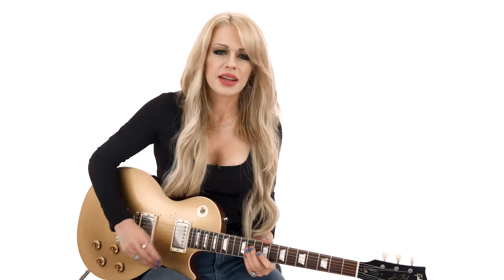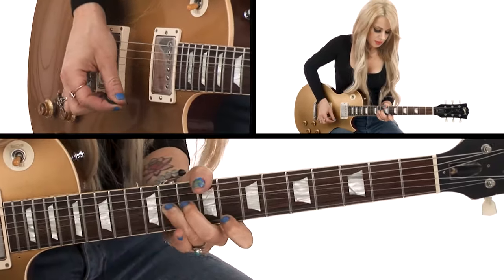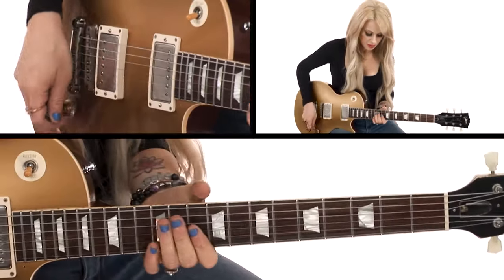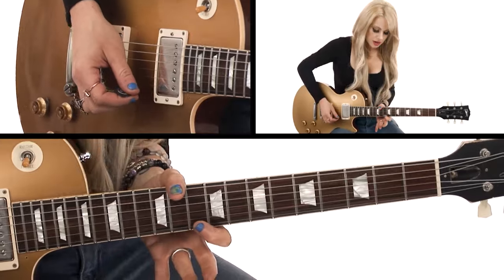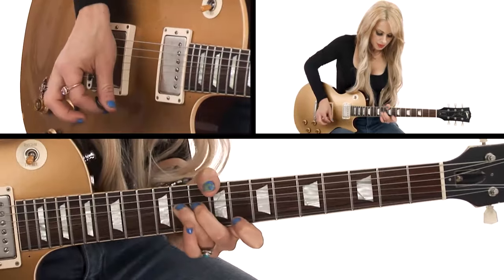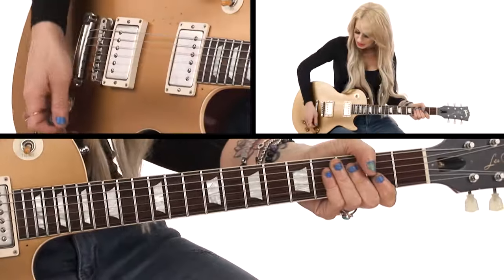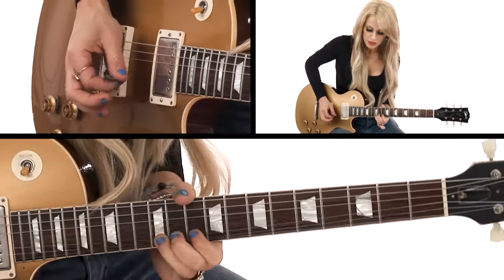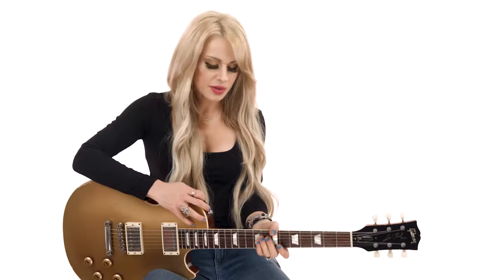🎸 Orianthi Guitar Lesson - Unison Bends - Lesson & Demonstration - TrueFire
Orianthi's Soundscapes
Interactive Video Masterclass with Orianthi
”If I was going to pass the baton to somebody, she would be my first choice.” - Carlos Santana

Orianthi was six when her father put a guitar in her hands. What followed reads like a Hollywood movie script; her unwavering focus, fierce dedication, and unbridled passion for the instrument led to musical collaborations with Steve Vai, Michael Jackson, Carlos Santana, Alice Cooper, Michael Bolton, Prince, ZZ Top, Carrie Underwood, John Mayer and a long list of other like marquee artists.

The artistic range, level of musicianship, and stage presence required to play alongside such a diverse range of artists and genres is why we’re so thrilled and proud to welcome Orianthi to the TrueFire family with her first interactive video masterclass, Soundscapes!

Whatever your style or level of play, you will likewise be thrilled as you play your way through one of the richest, most enlightening masterclasses that we’ve ever produced.

”Throughout my career, I've had the honor of working with and learning from legendary artists and guitarists, who have profoundly influenced my playing style and inspired me to develop my own creative approaches and voice on the guitar.

I’ll show you my picking approaches and how I use vibrato, bends, phrasing, dynamics, and other techniques to craft expressive phrases to help make your solos distinctive and engaging.

We’ll work on dialing in a killer guitar tone, creating heavy riff-driven parts, and finding that irresistible rhythm pocket.

We’ll practice and play everything together over ten backing tracks, which I recorded with my band specifically for this masterclass. The jam tracks cover a variety of feels, tempos, and progressions — all inspired by my own songs.

My sole objective with this masterclass is to help you create your own signature sound. Take my techniques or creative approaches that appeal to you, put your own twist on them, work them into your own playing, and create your own soundscapes!”

Orianthi shares and demonstrates her creative approaches and signature techniques, including Ascending Riffs, Building Tension, Octave Riffs, Dynamics, Tone Changing Mid-Solo, Soloing Over Changes, Drop D, Unison Bends, Palm Mutes for Heavy Riffs, Wah Pedal Expression, Pick Scrapes For Drama, Rakes Into Big Bends, Hybrid Picking for Faster Lines, Vocal-Like Phrasing, Tight Power Chords, Tapping and Melodic Transitions, and much more.

Orianthi’s guitar prowess is just one facet of her artistic DNA. Her solo career as a singer, songwriter, and bandleader reveals superpowers that shine brilliantly on her albums and live on the stage.

You’ll have all of TrueFire’s advanced learning tools at your fingertips to personalize your workspace and learn at your own pace.

The tab and notation are synced to the videos with looping and slow-motion controls for the optimal learning experience. You’ll also get tab and standard notation files to print out, Guitar Pro files, and backing tracks to download and practice with.

Grab your guitar, and let's dig in with Orianthi!

P.S. Start crafting your own signature sound with Orianthi’s Soundscapes edition of In The Jam, which features all of the tracks in the masterclass. Switch camera angles and mix, mute, or solo any of the audio tracks for complete control of the jamming experience.